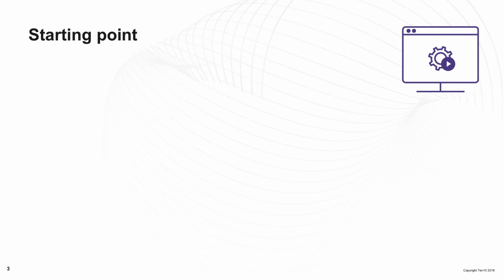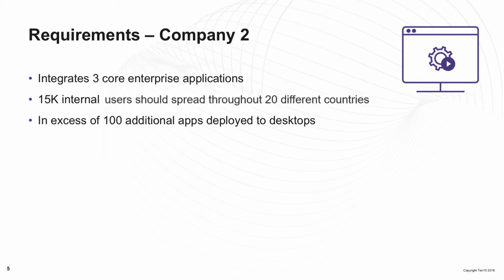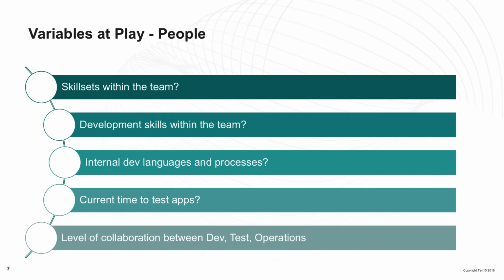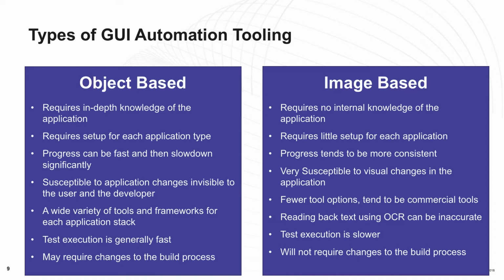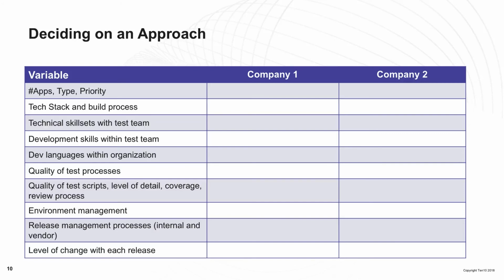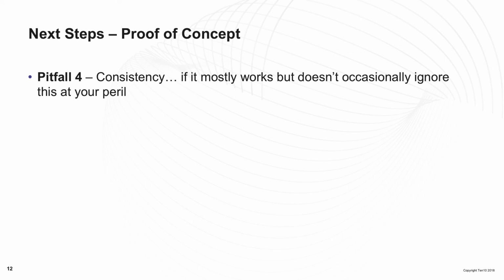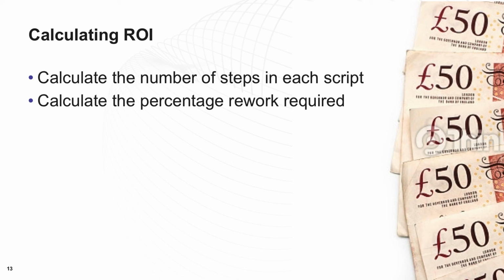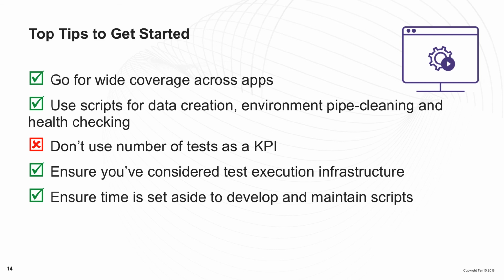(Ten10 Webinar) How to avoid the pitfalls and return a strong ROI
This webinar discusses some of the key considerations to select the right automation tools and processes for your requirements. This will help you successfully execute automated testing and provide your organisation with a strong return on investment to ensure automation provides value now and in the future.